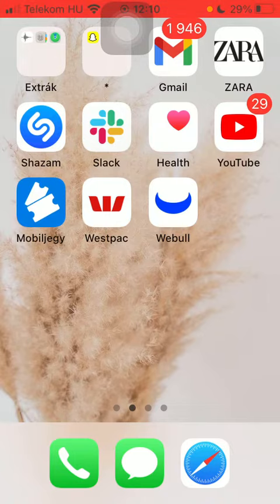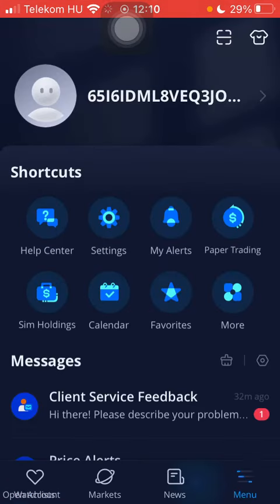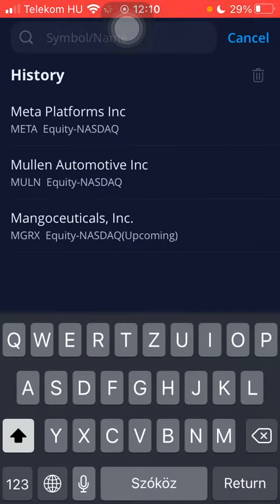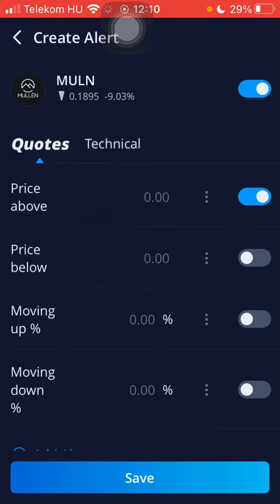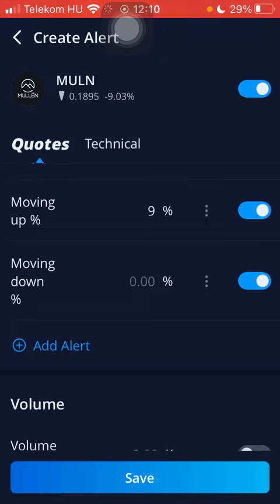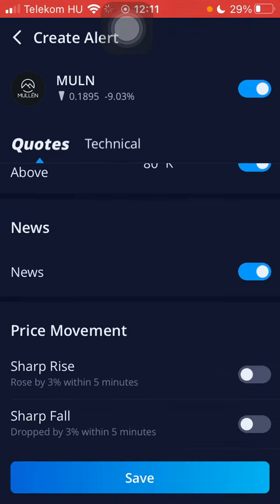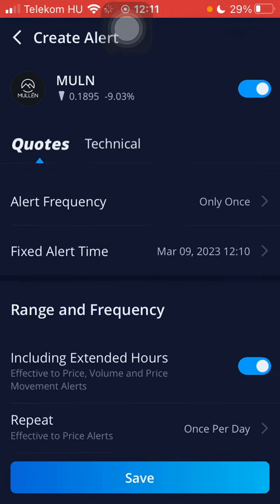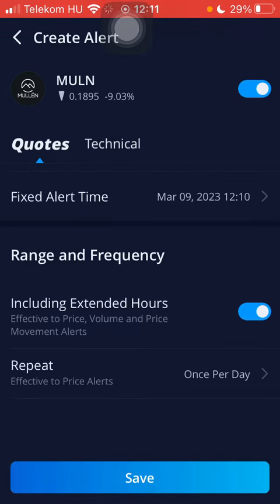How to create alerts on Webull?